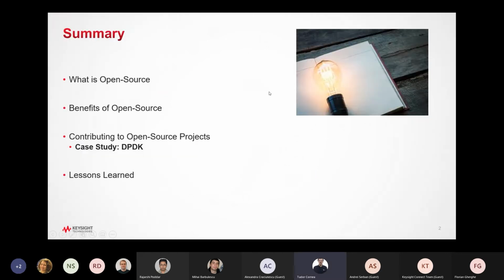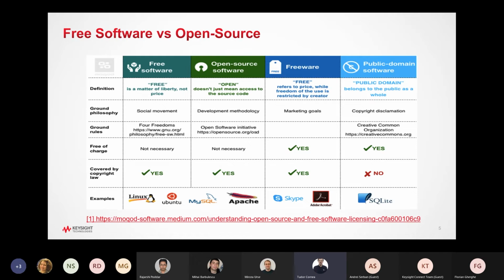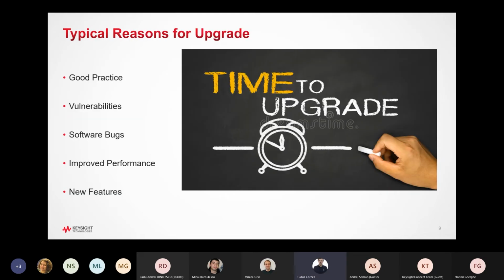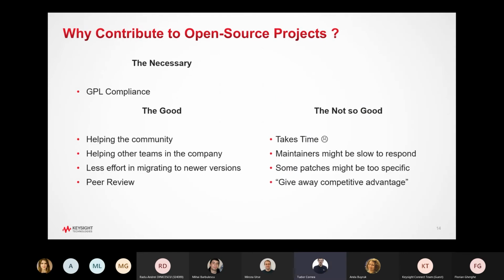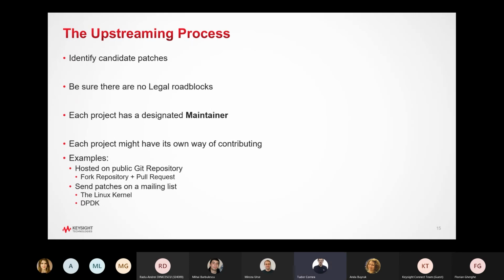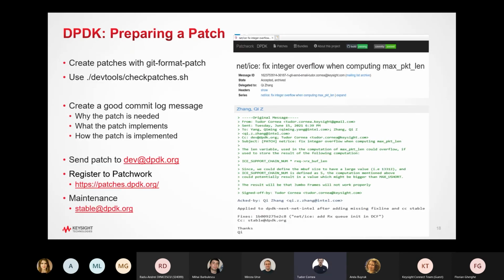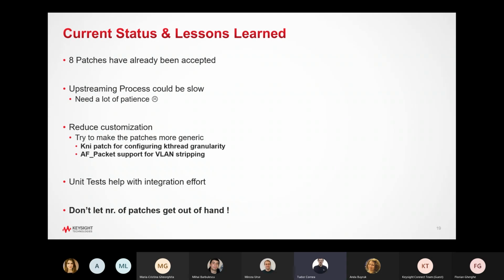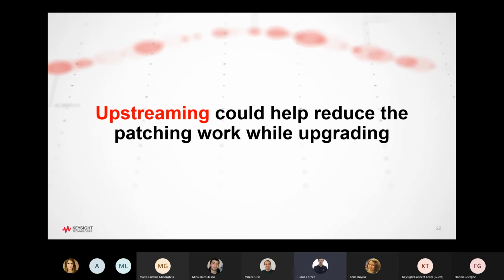Why It’s Important to Contribute to Open-Source Projects | Keysight Connect #10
Want to join our team?

Open-Source software is widely used by technology companies due to the range of advantages it brings to the table, like the potential to accelerate time-to-market. There are often times when we find ourselves having to adapt Open-Source code to meet our business needs.

When numerous such code changes accumulate, we could have a difficult time migrating to a newer version of the Open-Source component. Upstreaming (the process of contributing in-house developed code to an Open-Source project, with the goal of having them accepted and distributed in future project releases) could be a useful tool in managing this complexity.

Tudor Cornea has been employed by Keysight Technologies Romania (formerly known as Ixia Romania) for about ten years. In all of this time, he has worked with a wide range of technologies from the Virtualization and Computer Networking areas. He has learned to appreciate the industry’s dynamicity and the related challenges along the way. His main areas of interest are Linux, Computer Networking, as well as Computer Security.

*️⃣*️⃣*️⃣ About Keysight Connect
Keysight Connect is a series of tech meetups where Keysight’s software engineers showcase their findings and side projects related to computer networks, testing tools, and cybersecurity. 🎫